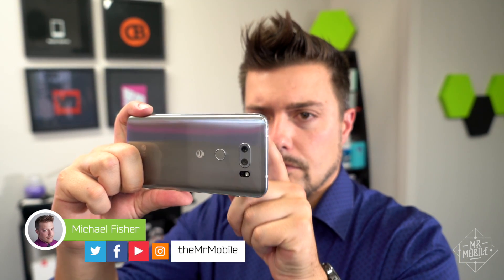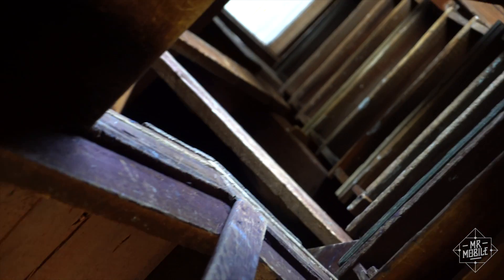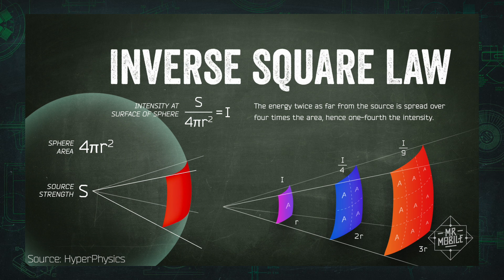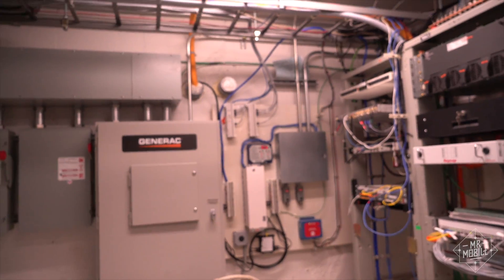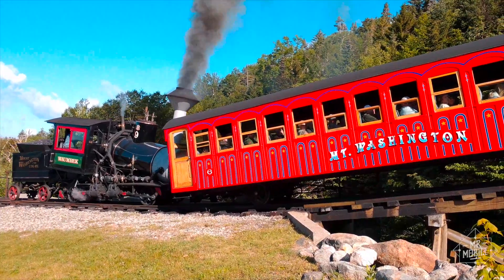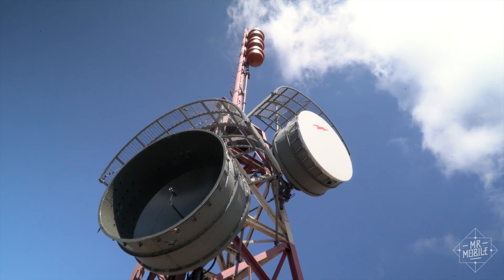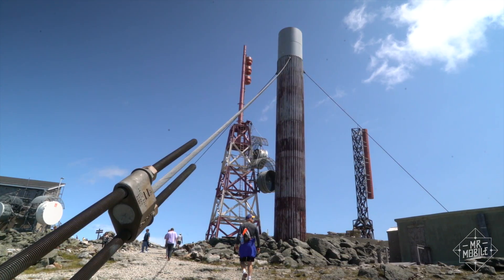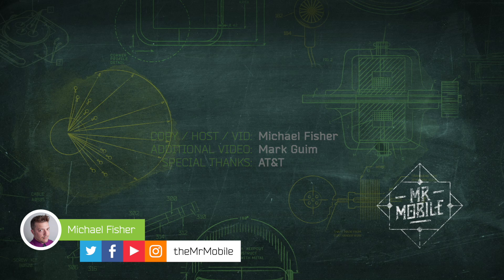How Cell Towers Work: Hands-On!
Fun fact: when I was selling mobile phones back in 2004, I would spend the store's slow days taking online training courses reserved for my employer's engineers, fascinated by the networks that made mobile phones work. Twelve years (and a change of career) later, my network curiosity still burned strong. So I asked AT&T to let me go hands-on with a cell site – and to my great surprise, the carrier said yes!

Come along as I scope out not one, but two cell sites: one hidden in the steeple of a church, the other perched high atop the tallest mountain in the Northeast. In the process we'll learn about RF energy, what happens when the power goes out, and why the term "tower" isn't always accurate.

MrMobile's Tower Tour was produced based on a pitch by MrMobile to AT&T in the Spring of 2016. To make this video possible, AT&T provided access to two cell sites and several network engineering personnel. AT&T also reviewed MrMobile's final script for technical accuracy, but no editorial changes were made as a result of the company's input. Travel expenses were entirely paid by MrMobile/Mobile Nations, and there was no consideration paid to MrMobile by AT&T for the production of this video.

[FURTHER READING]

[MUSIC]

[SOCIALIZE]